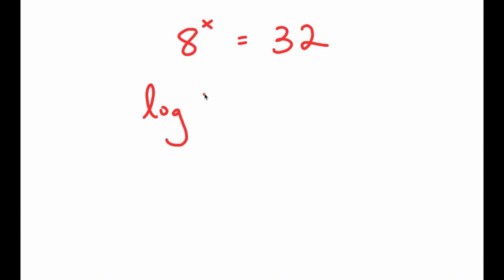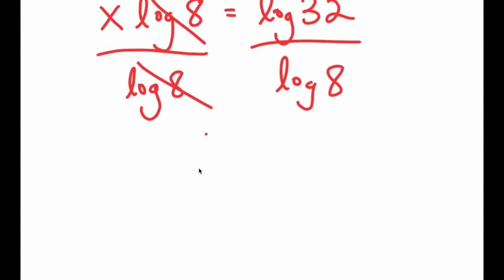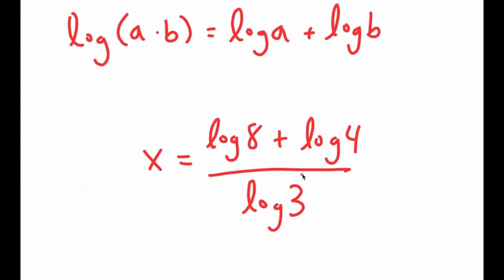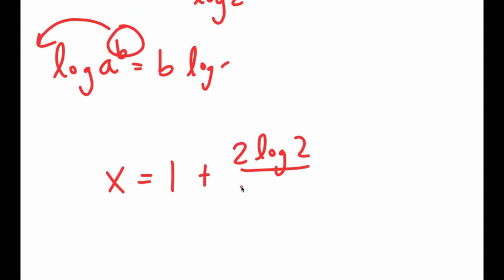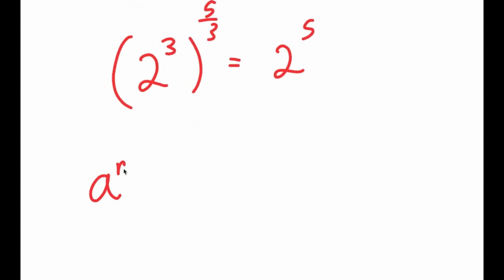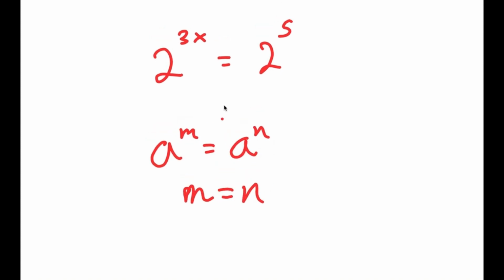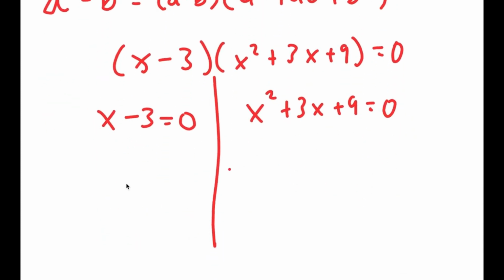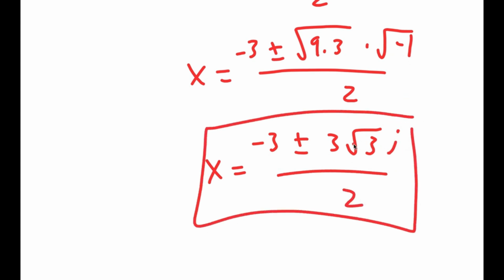Only Geniuses Can Solve This | A Challenging Exponential Equation